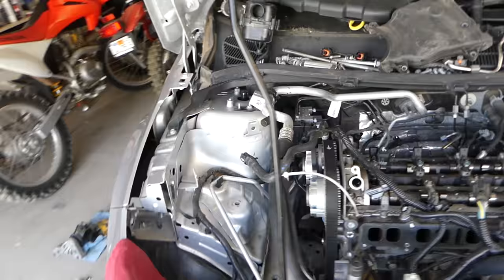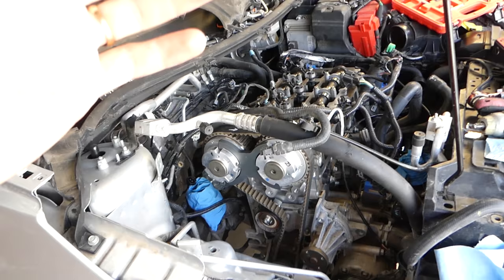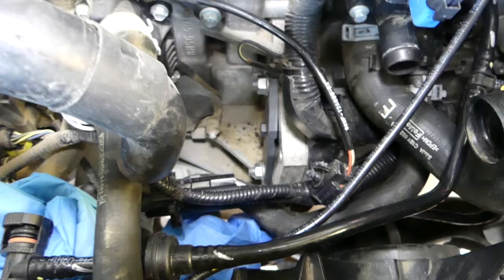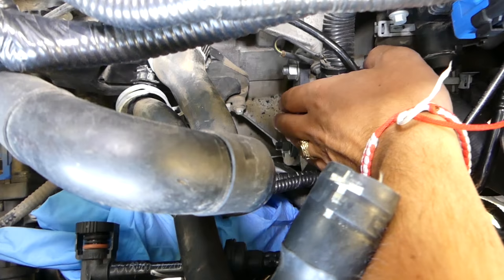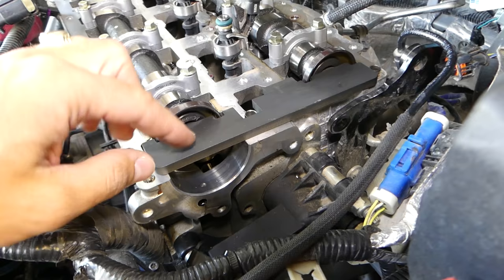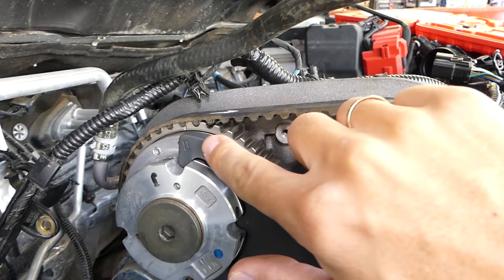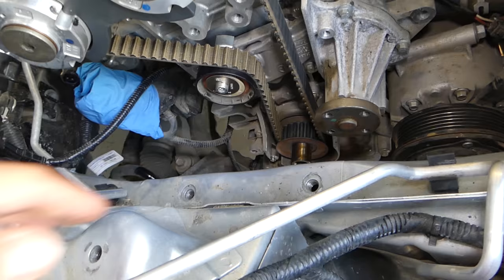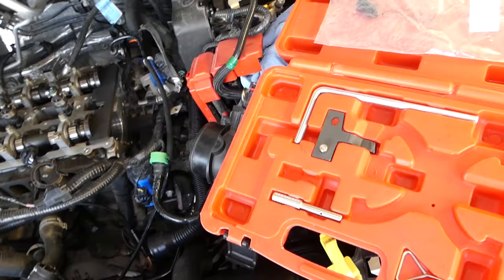FORD ESCAPE TIMING MARKS 2013 2014 2015 2016 2017 2018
►► Timing Tool

This video might be helpful on:
2013 Ford Escape Timing Marks 1.6 Ecoboost Turbo
2014 Ford Escape Timing Marks 1.6 Ecoboost Turbo
2015 Ford Escape Timing Marks 1.6 Ecoboost Turbo
2016 Ford Escape Timing Marks 1.6 Ecoboost Turbo
2017 Ford Escape Timing Marks 1.6 Ecoboost Turbo
2018 Ford Escape Timing Marks 1.6 Ecoboost Turbo